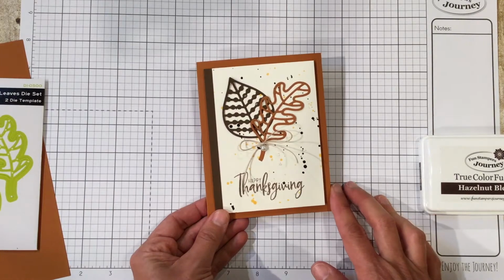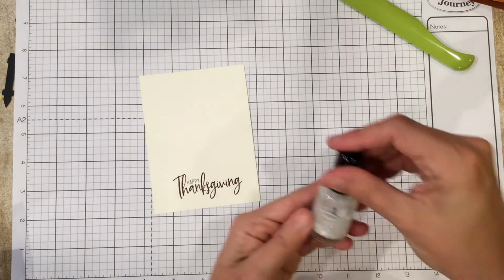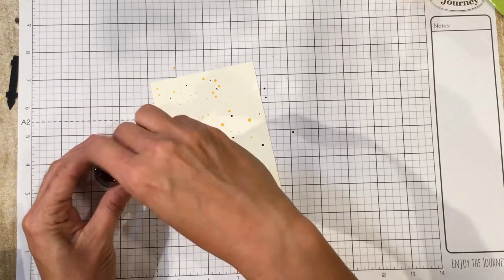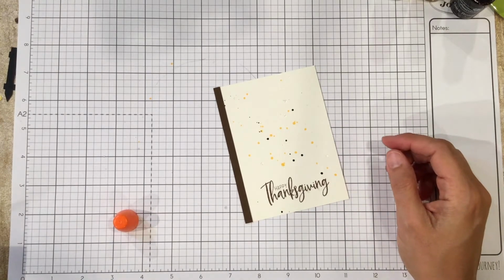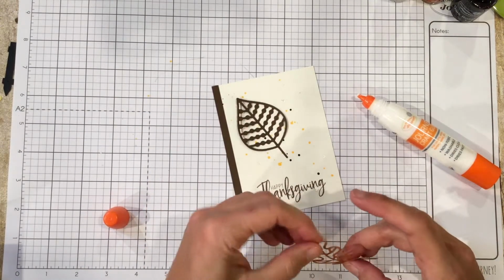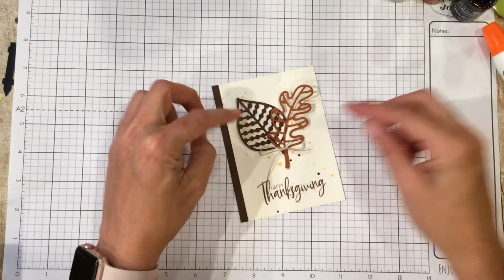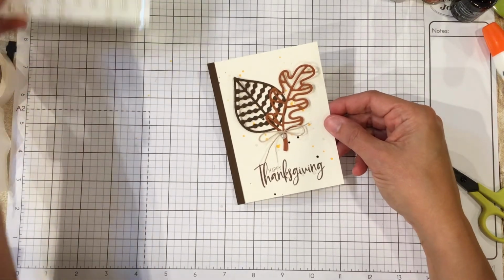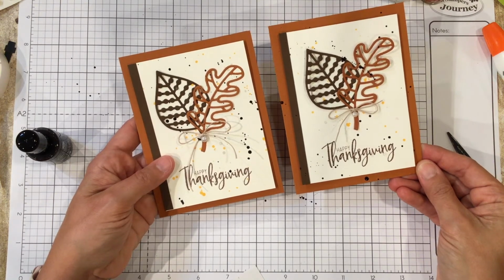Handmade Fall Card- Fun Stampers Journey and Jill Hilliard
Learn how to make this beautiful handmade Fall card using Fun Stampers Journey Gather Together ATS stamp set and Pretty Leaves hostess die set.  This is quick and Easy!